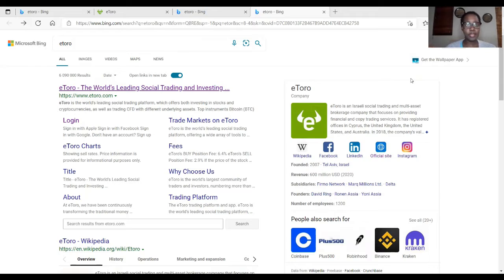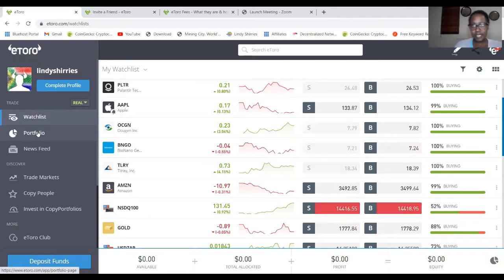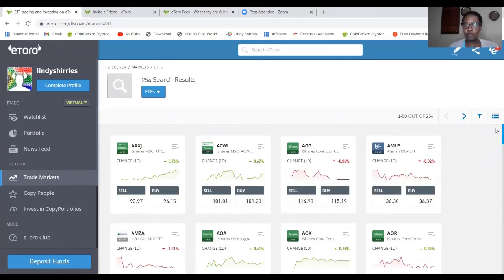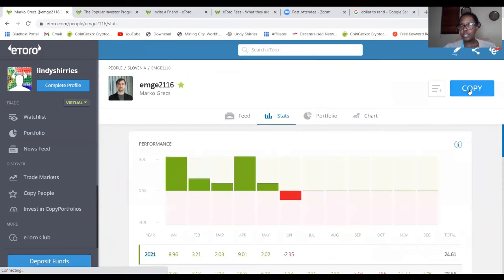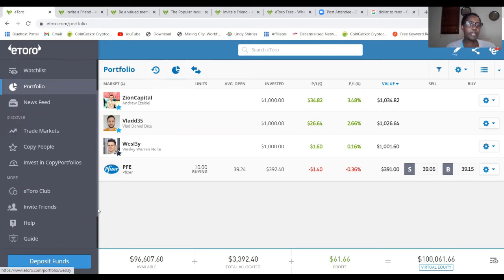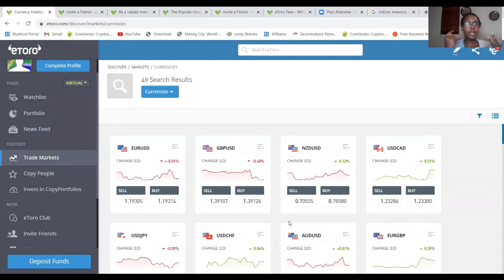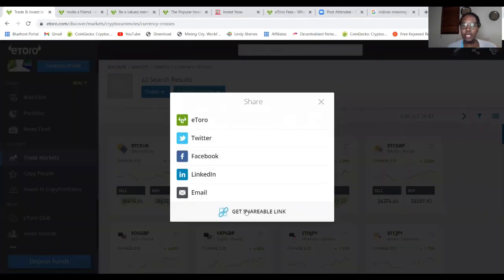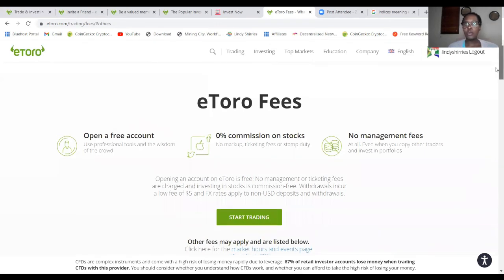ETORO REVIEW | BEGINEERS GUIDE TO ETORO 2021 | FEES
eToro is the world's leading social trading platform, which offers both investing in stocks and cryptocurrencies, as well as trading CFD.

BUY TRAFFIC
⚙🔧#1 UDIMI:

BUSINESS TOOLS
⚙🔧#1 TUBEBUDDY YouTube Optimization Tool: